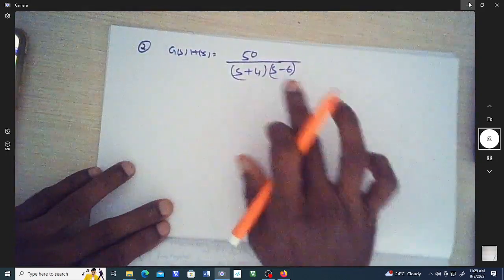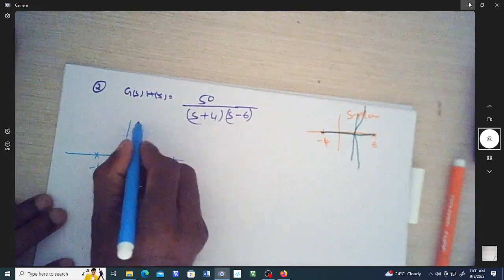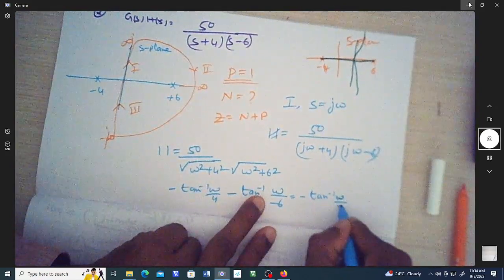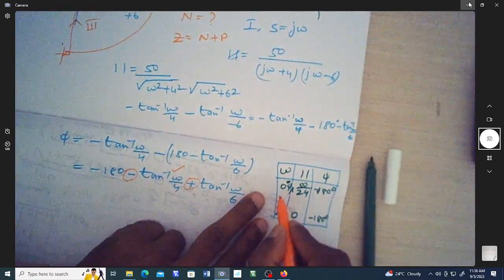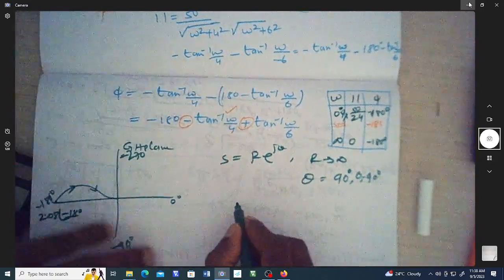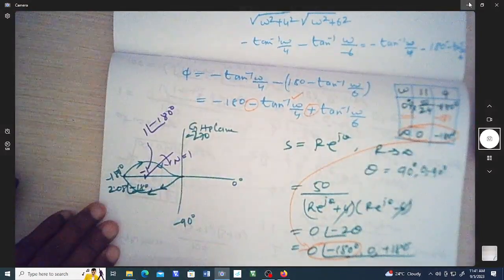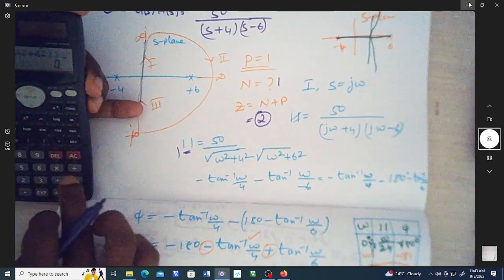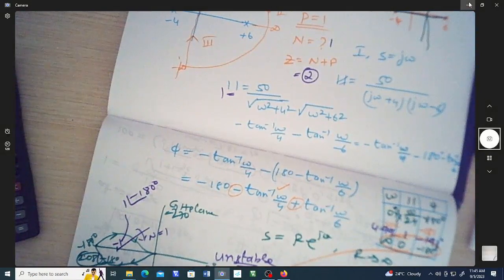Nyquist New 2